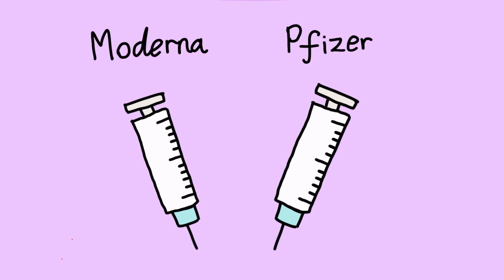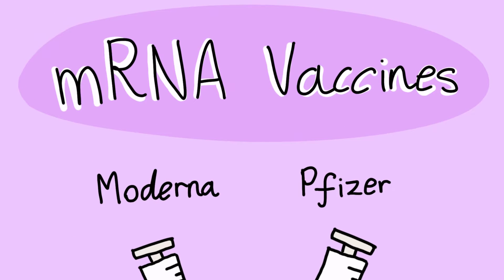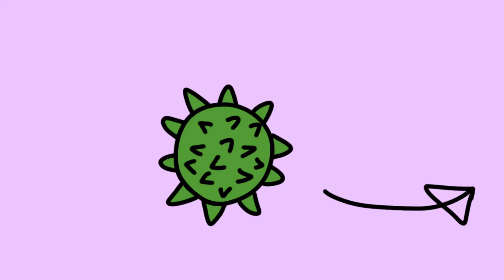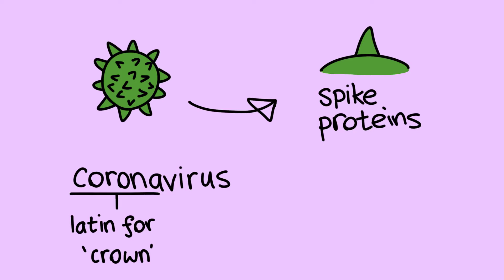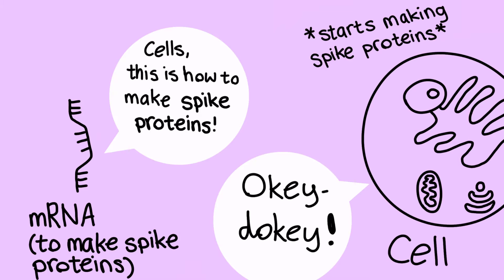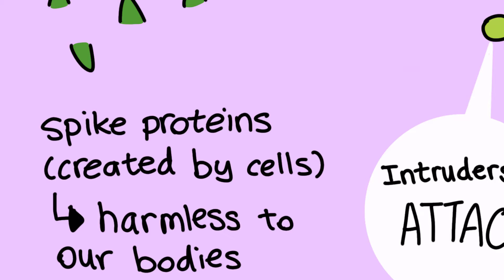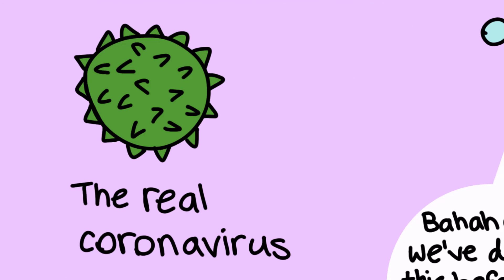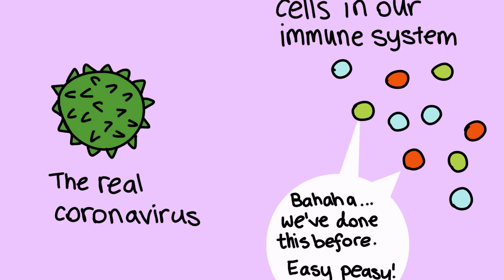On the COVID-19 vaccine | Simply Aki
Hey everyone! I got my first covid-19 vaccine shot a few days ago, so in today's video, I'll be talking about my experience with it, as well as a brief summary of how the Moderna and Pfizer mRNA vaccines work. Enjoy!